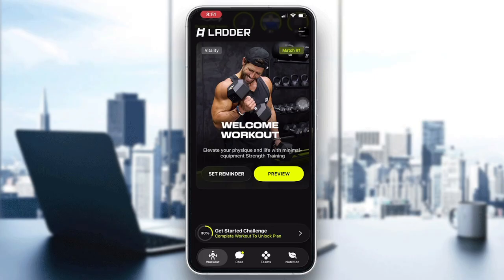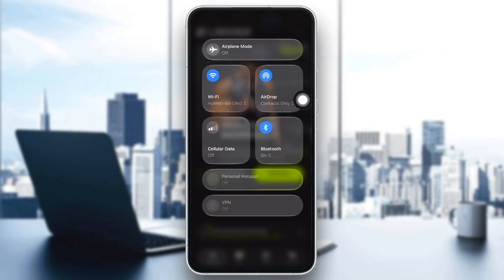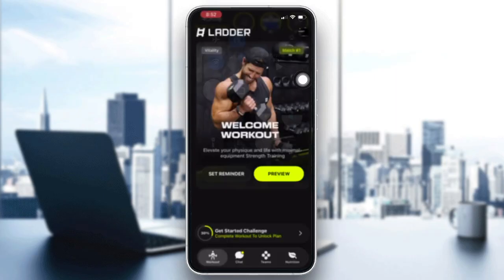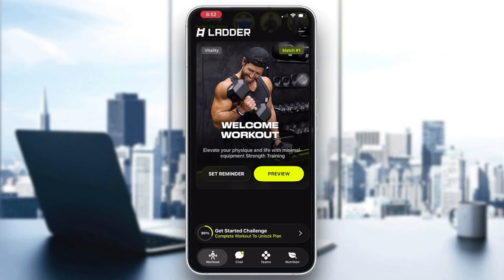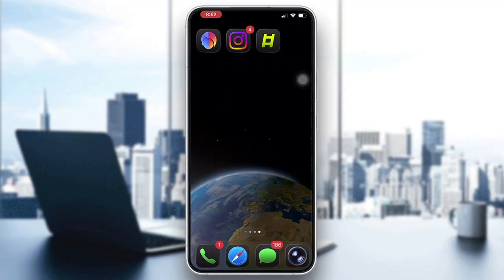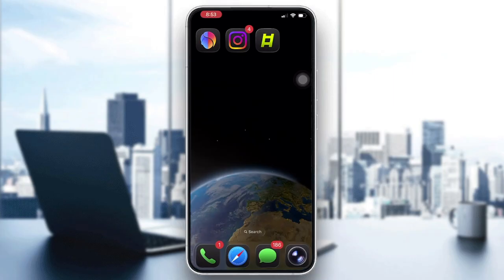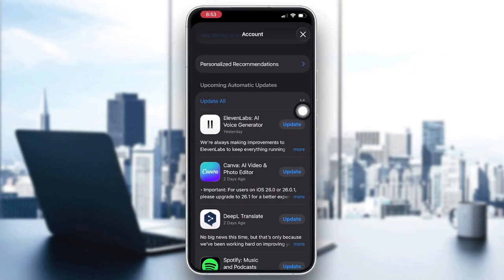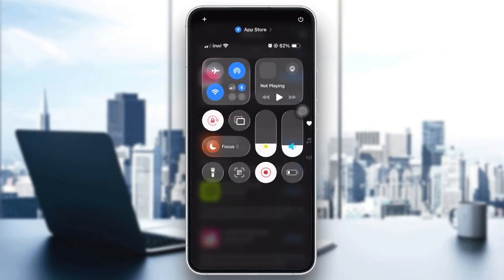How To Fix Workout Not Saving on Ladder! Tutorial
Today we talk about ladder app workouts,ladder app tutorial,Fix Workout Not Saving on Ladder